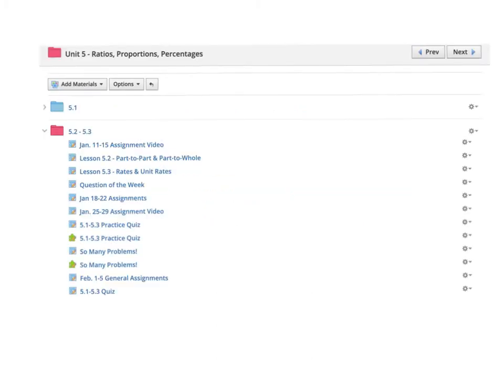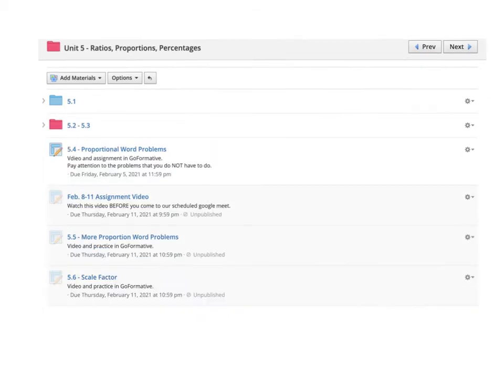Feb. 8-12 general assignments